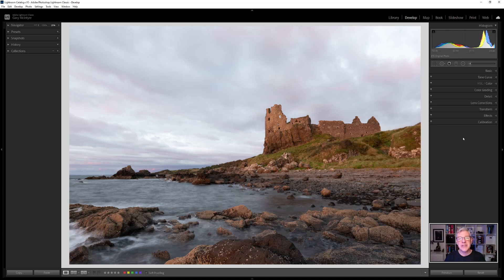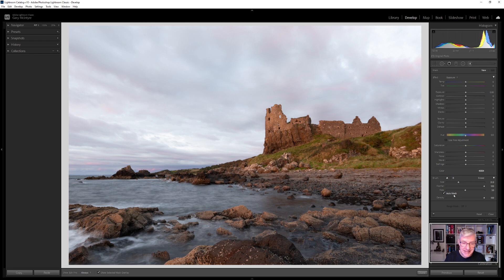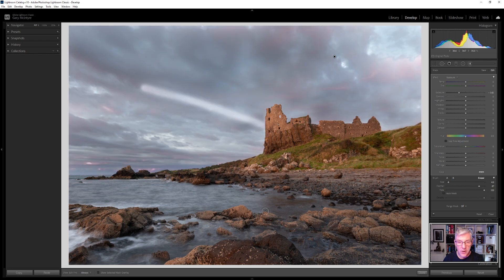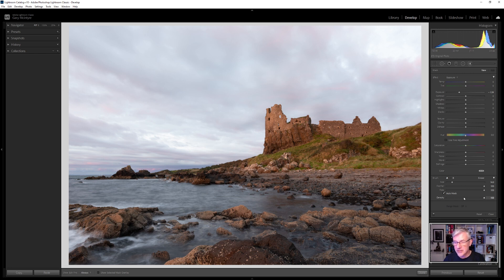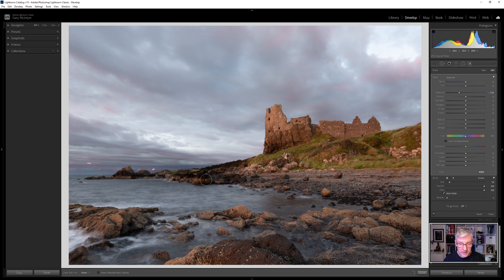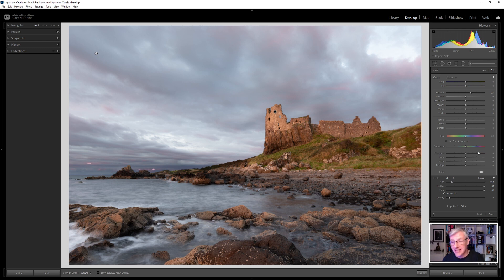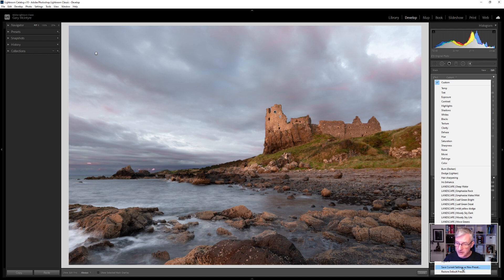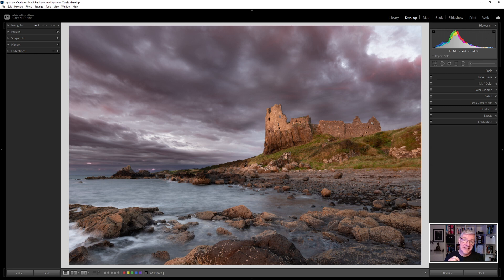Lightroom Brushes to Speed up Your Editing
In this video we look at creating Adobe Lightroom brushes and in particular look at Flow and Density. How affect your brushes and how they can be used to great advantage when sculpting the light in your images.